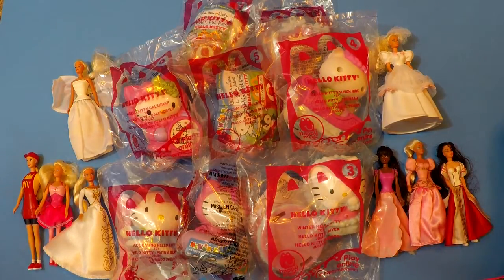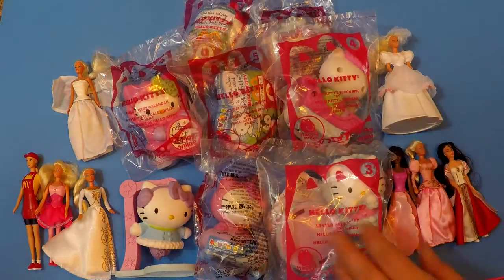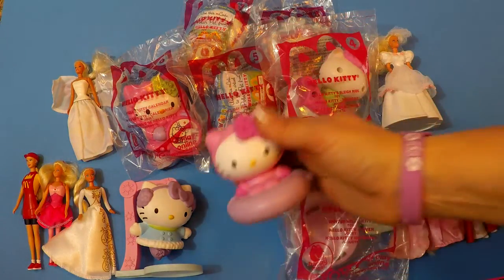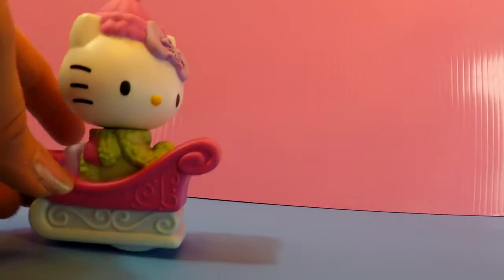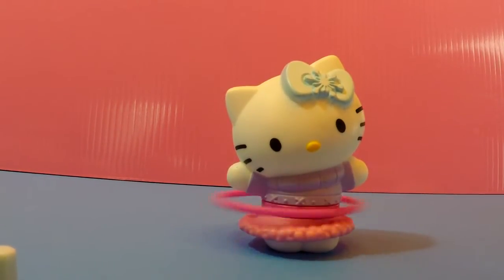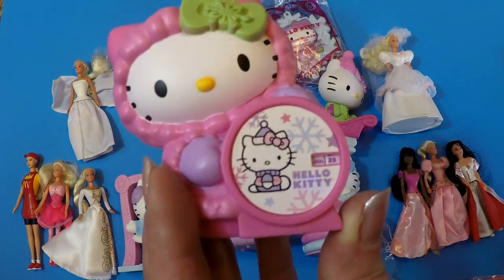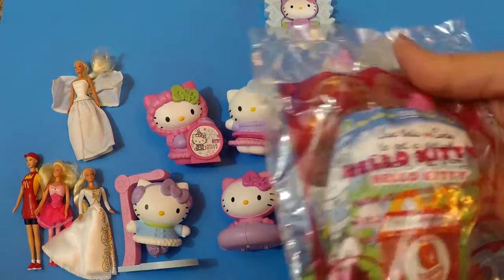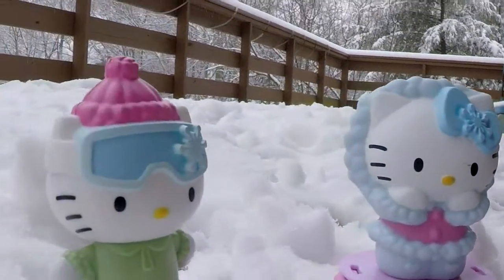Hello Kitty McDonald's Happy Meal Blind Packs Unboxing Review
Hello Kitty McDonald's (Mcdonalds) Happy Meal Blind Packs Unboxing Review  Very Cute Hello Kitty Blind Packs Playing Review with Barbie.

Kinder Surprise Eggs Sorpresa 健達出奇蛋 Überraschung Play Doh Eggs Hello Kitty & Winnie the Pooh

MLP Barbie Frozen Olaf Hello Kitty Play Doh Surprise Eggs Kinder Mickey Mouse Minnie My Little Pony

Play doh Surprise Eggs - My Little Pony Hello Kitty Disney Cars Furby Boom Mindcraft Blind Pack

Play Doh Surprise Eggs Frozen Disney Cars Princess Elsa My Little Pony Mickey Mouse Sofia Squinkies

Other languages refer to Hello Kitty and Barbie as:

Arabic: باربي مرحبا كيتي أونبوإكسينغ استعراض لعبة Bulgarian: Барби Здравейте писенце ООН по бокс преглед играчка Catalan: Hola gatet un boxa revisió de la joguina Chinese Traditional: 芭比 凱蒂貓 拆箱 玩具評論 Czech: ahoj koťátko Rozbalení přezkoumání hračka Danish: Hej  un boksning legetøj anmeldelse Dutch: hallo poesje un boksen speelgoed beoordeling Estonian: tere kiisu un poks mänguasi läbivaatamine Finnish: hei kisu Un nyrkkeily lelu arvostelu French: bonjour minou non la boxe avis de jouets German: hallo Kätzchen un Boxen Spielzeug schreiben Greek: Μπάρμπι γεια σας γατούλα un πυγμαχία επανεξέταση παιχνίδι Haitian Creole: alo un boksè revizyon jwèt Hebrew: בארבי הלו קיטי מקופסות סקירת צעצוע Hindi: बार्बी हैलो किट्टी संयुक्त राष्ट्र मुक्केबाजी खिलौना समीक्षा Hmong Daw: nyob zoo me nyuam miv unboxing qho khoom ua si xyuas Hungarian: Helló cica kicsomagolás játékszer felülvizsgálata Indonesian: halo juga celengan un tinju ulasan mainan Italian: ciao gattino ONU boxe recensione giocattolo Japanese: バービー人形 ハローキティ 国連のボクシング おもちゃのレビュー Klingon: nuqneH unboxing toy review Korean: 바비 헬로 키티 유엔 권투 장난감 검토 Latvian: Bārbija sveiki kaķēns ANO boksa rotaļlieta pārskats Lithuanian: Barbė Sveiki katytė JT bokso žaislas apžvalga Malay:  un tinju mainan kajian Maltese: bonjour un boxing reviżjoni ġugarell Norwegian: Hallo boksing leketøy gjennomgang Persian: باربی سلام کیتی بوکس سازمان ملل متحد بررسی اسباب بازی Polish: cześć koteczek un boks zabawka recenzja Portuguese: Olá un boxe avaliação brinquedo Romanian: alo ne box revizuire jucărie Russian: Барби здравствуйте котенок ООН по боксу игрушка отзыв Slovak: ahoj mačiatko un box preskúmanie hračka Slovenian: pozdravi un boks igrača pregled Spanish: hola gatito unboxing opinión juguete Swedish: Hallå uppackning leksak omdöme Turkish: merhaba pisi un boks oyuncak yorum Ukrainian: Барбі здрастуйте кошеня розпакування іграшка відгук Urdu: باربی ہیلو کٹی اقوام متحدہ کے باکسنگ کھلونا کا جائزہ لینے کے Vietnamese: búp bê xin chào mèo con un đấm bốc rà soát đồ chơi